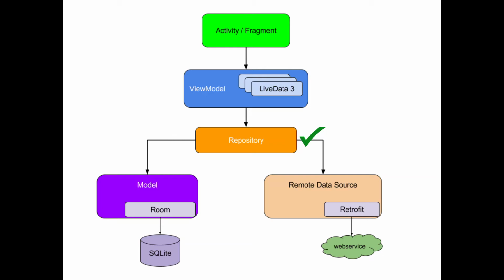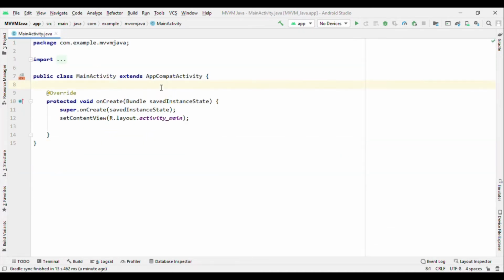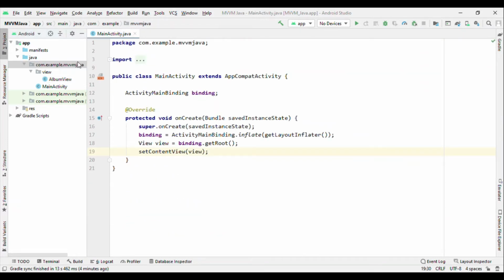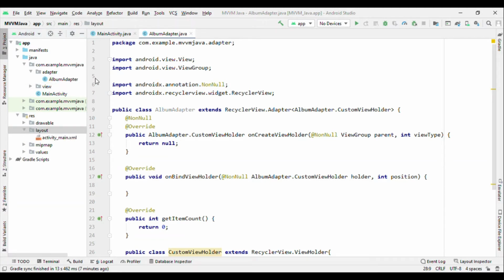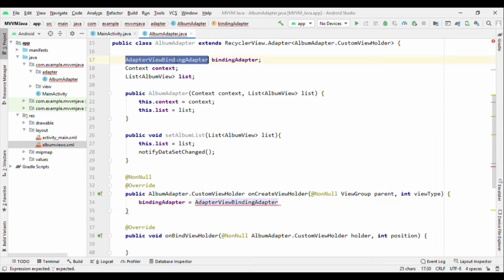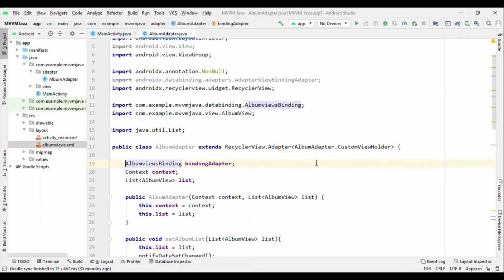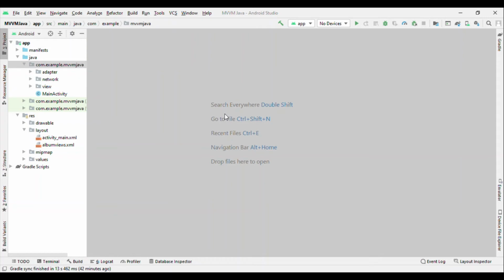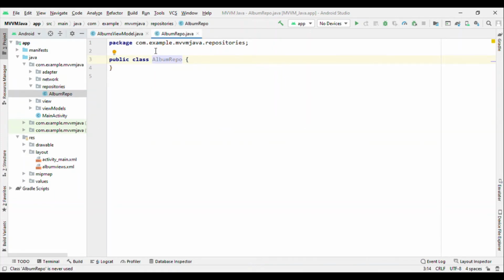MVVM (Model View View Model) | Retrofit | ViewBinding | RecyclerView | Android Studio Tutorial 2021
In this tutorial you are going to learn about what MVVM actually is along with retrofit and view binding.
MVVM sectionalize the various components in a project. It is easy to read because everything has specific places to reside. The UI components are kept away from the business logic. And if you have implemented it correctly so there is a lot less to worry about when it comes to lifecycle events e.g. screen rotation etc.